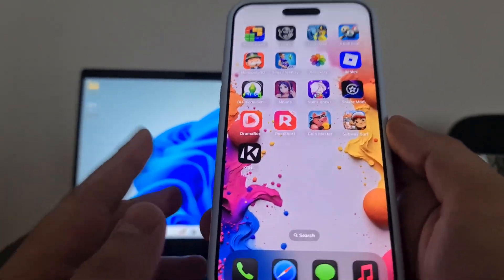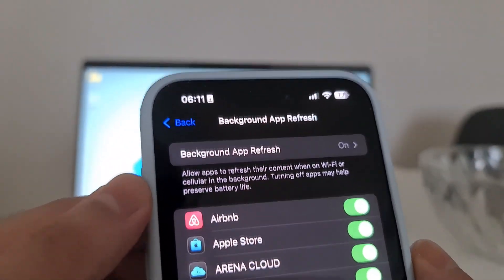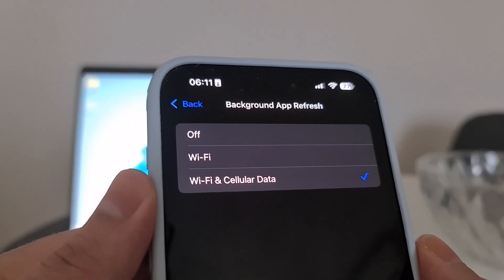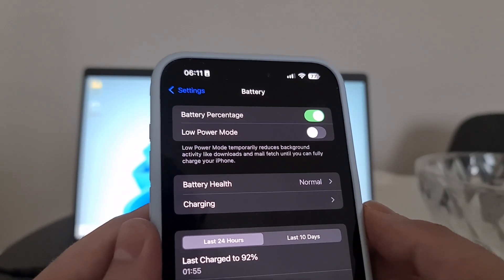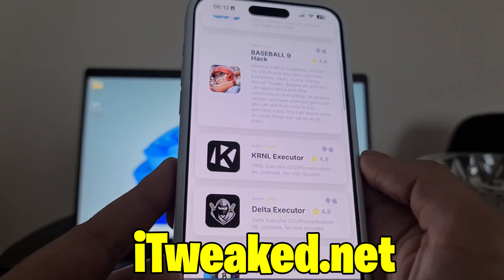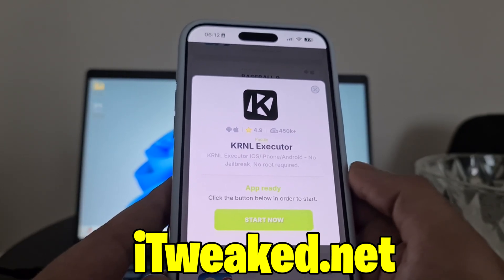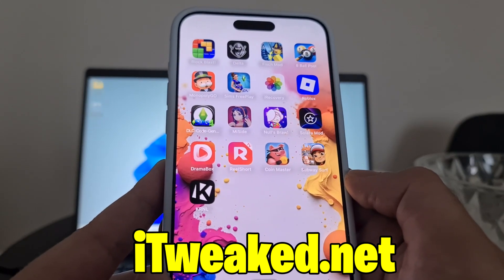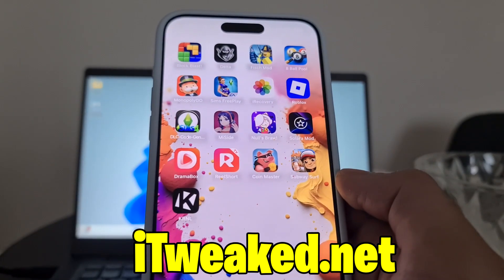KRNL Executor Mobile iOS & Android - How to Get Roblox Executor Mobile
Hi guys, here is krnl executor mobile and krnl executor ios android review. Many of you asked me how to get krnl executor mobile so I made this review.